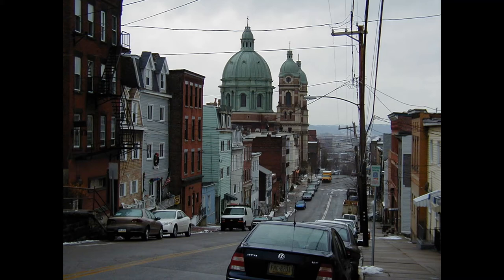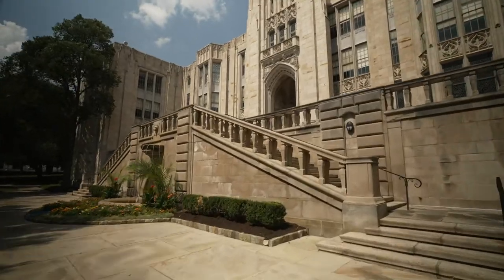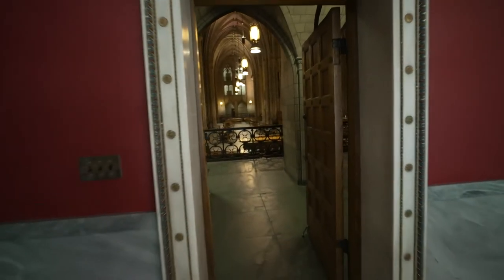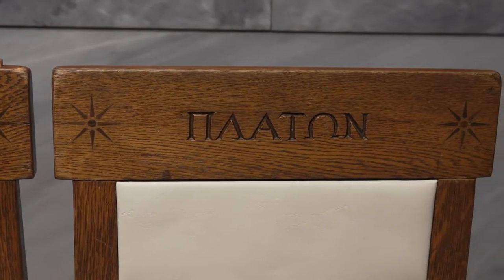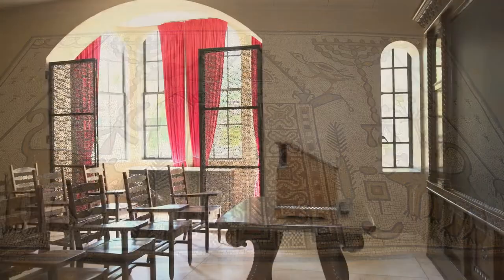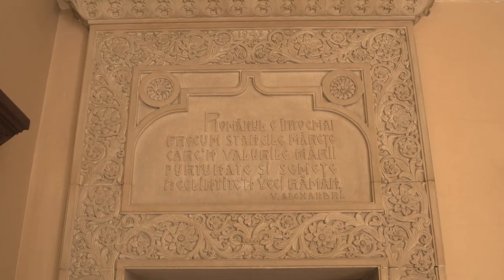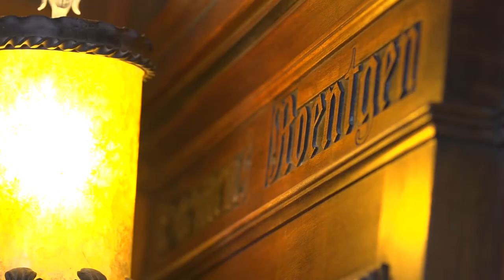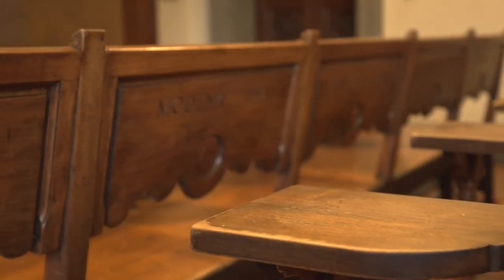Introduction to the Nationality Rooms